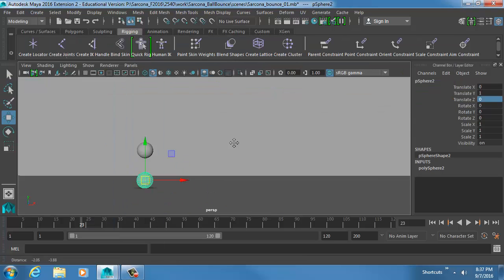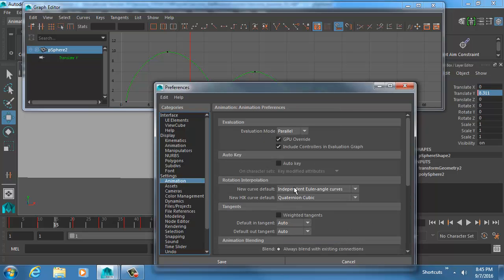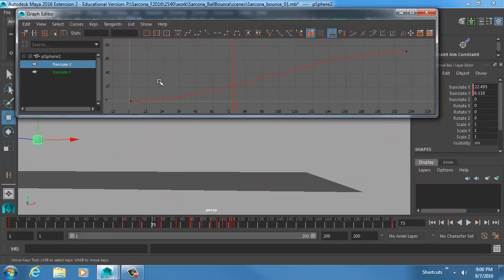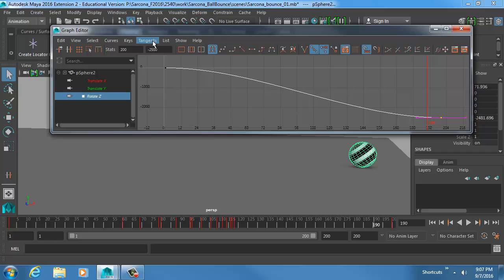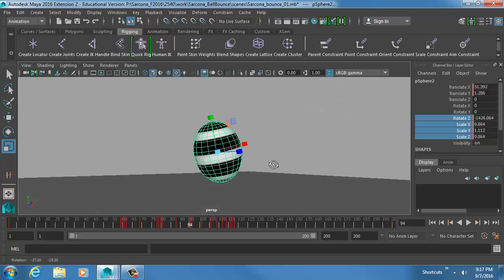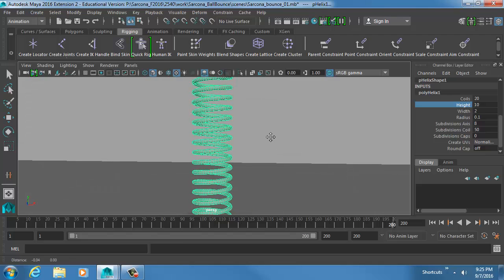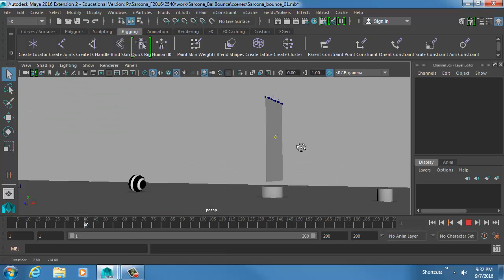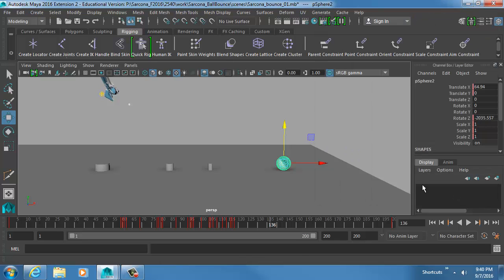2540 BallBouncing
Description